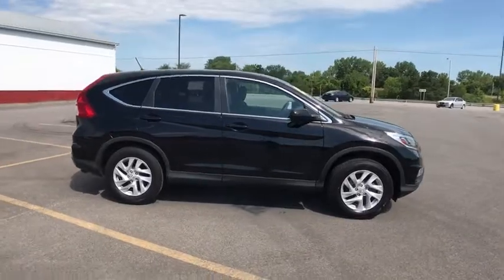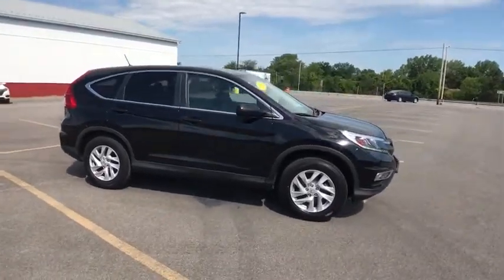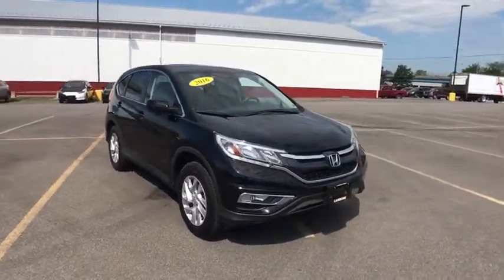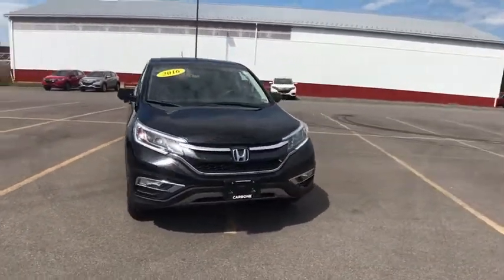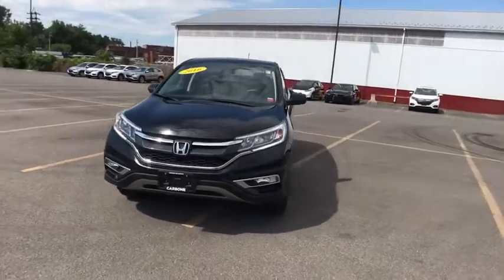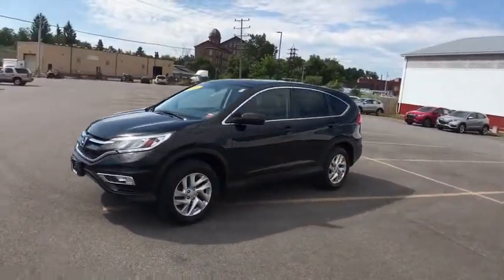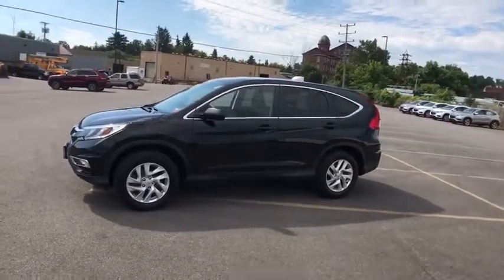2016 Honda CR-V Oneida County, Onondaga County, Herikimer, Madison County, Otsego County, NY 60450P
Crystal Black Pearl Used 2016 Honda CR-V available in Oneida County, New York at Carbone Nissan. Servicing the Onondaga County, Herikimer, Madison County, Otsego County, NY area.
2016 Honda CR-V AWD 5dr EX - Stock#: 60450P - VIN#: 2HKRM4H57GH666806

Carbone Nissan
4967 Commercial Dr

: CARFAX 1-Owner, GREAT MILES 35,812! EX trim. FUEL EFFICIENT 31 MPG Hwy/25 MPG City! Sunroof, Heated Seats, CD Player, Keyless Start, Smart Device Integration, Bluetooth, All Wheel Drive, Alloy Wheels, iPod/MP3 Input, Back-Up Camera KEY FEATURES INCLUDE: Sunroof, Heated Driver Seat, Aluminum Wheels Honda EX with Crystal Black Pearl exterior and Black interior features a 4 Cylinder Engine with 185 HP at 6400 RPM*. MP3 Player, Keyless Entry, Privacy Glass, Steering Wheel Controls, Child Safety Locks. EXPERTS REPORT: Everyday usability is the driving force behind the CR-V's interior design. The wide doors allow for easy ingress and egress, and head- and legroom are ample for front and outboard rear passengers. -Edmunds.com. VISIT US TODAY: At Carbone Nissan, our goal is to exceed your expectations at all times. The moment your walk into our showroom we intend to help you find a new or used car you'll love. But, our relationship doesn't end there. Once you drive your new vehicle off the lot, you want to make sure that you get as much good use of out of it as possible. Basically, you'll know you are in good hands, from beginning to end. Horsepower calculations based on trim engine configuration. Fuel economy calculations based on original manufacturer data for trim engine configuration. Please confirm the accuracy of the included equipment by calling us prior to purchase.